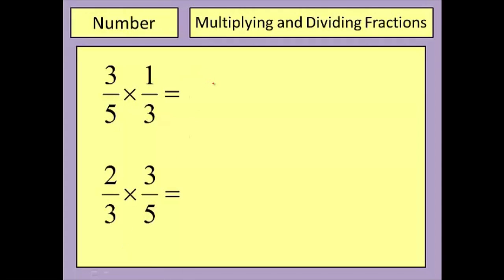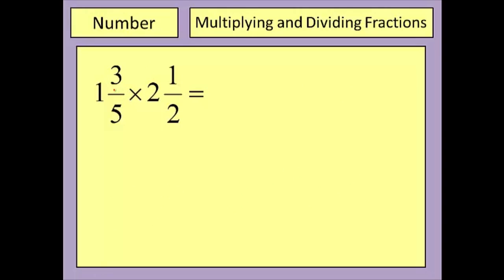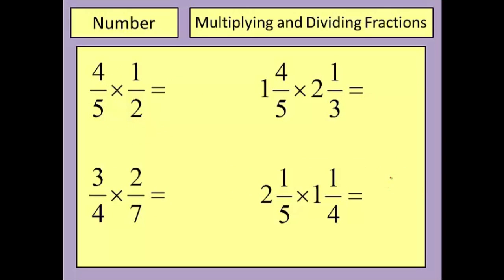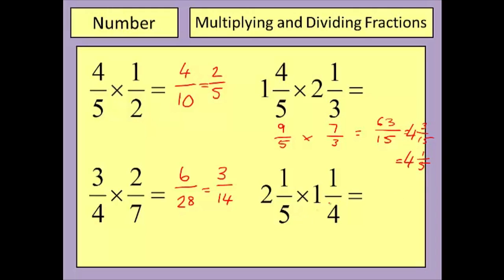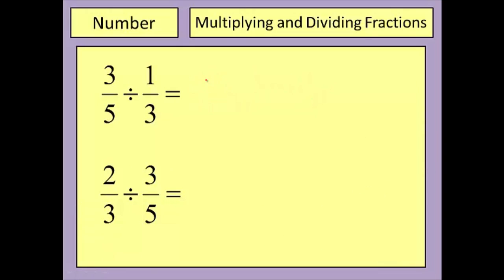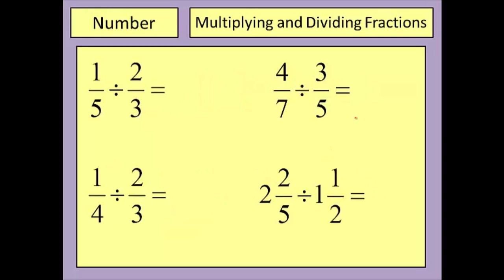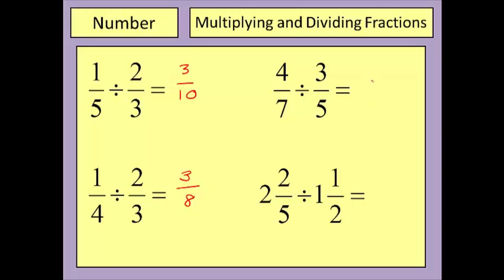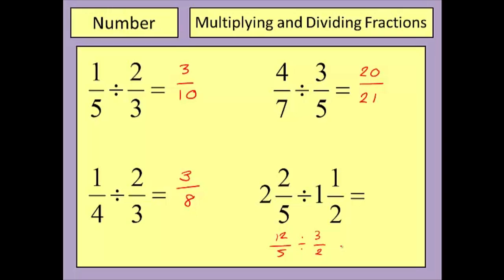Multiplying and Dividing Fractions